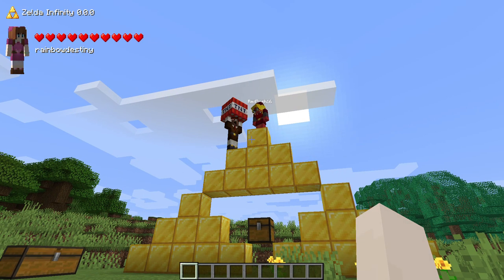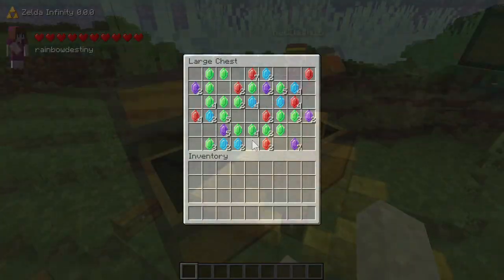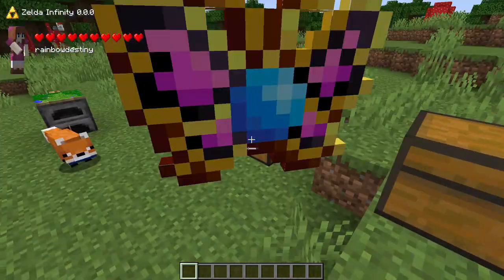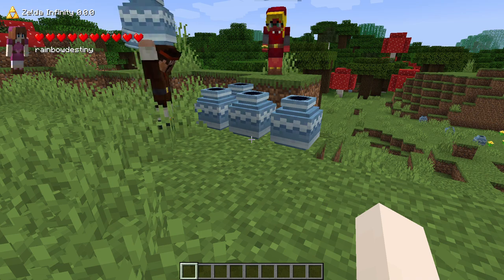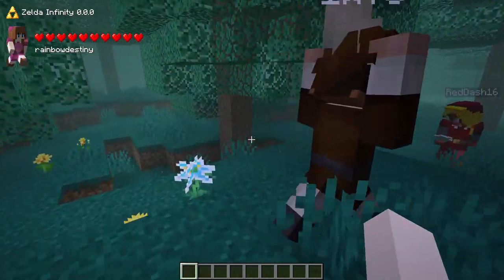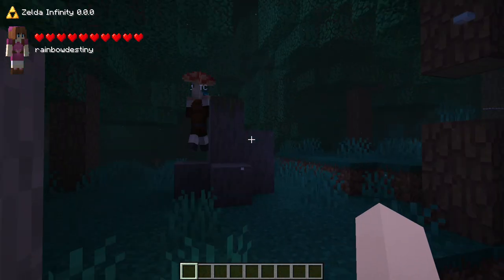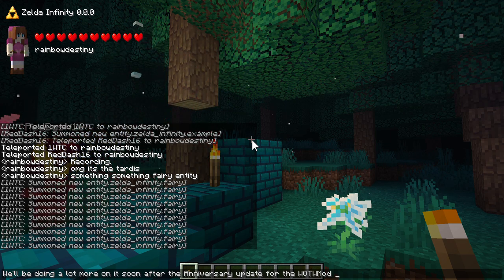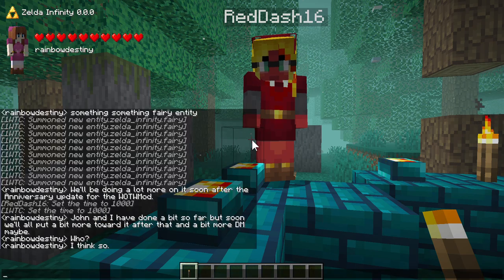Zelda Infinity | Development Update #1 - Throwable pots!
In this video we quickly show off some of the little bits we've got in our new third big Minecraft mod we're starting!